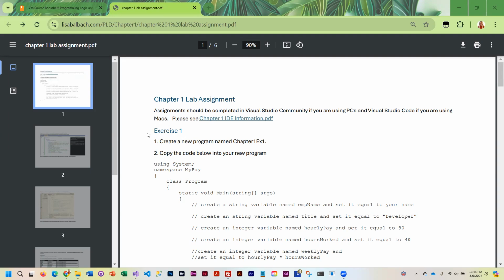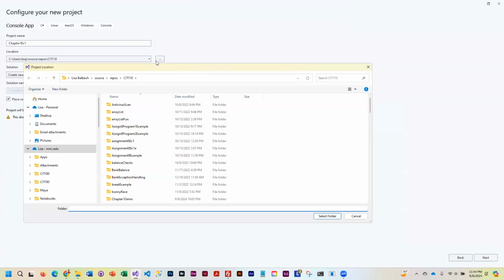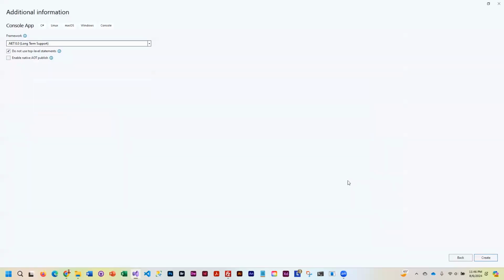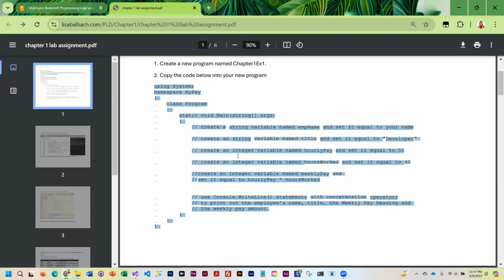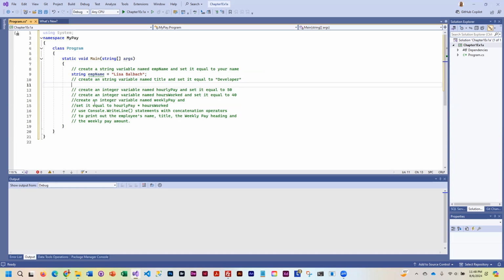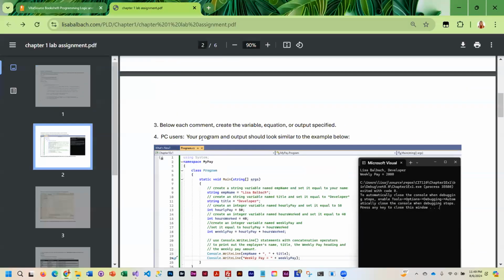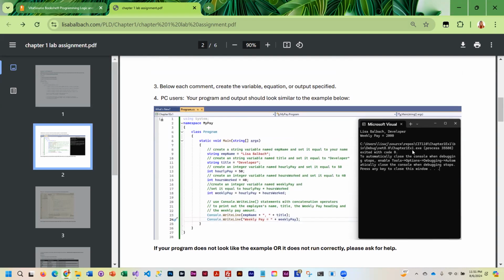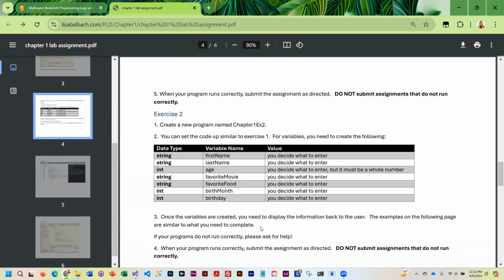Chapter1 Lab Assignment Overview